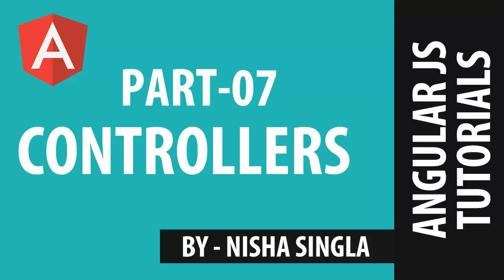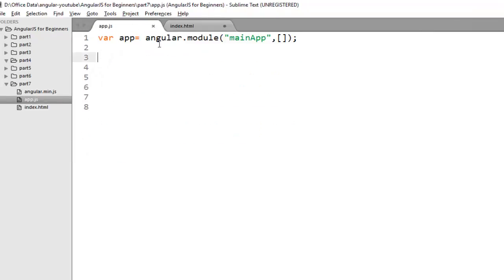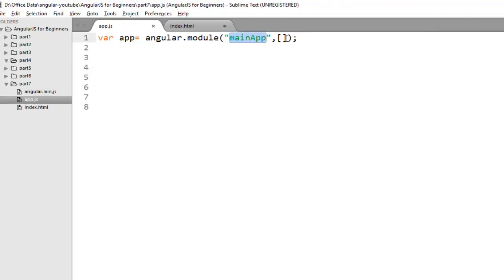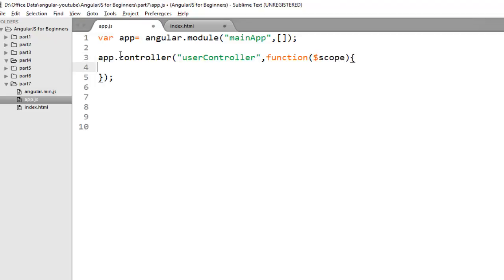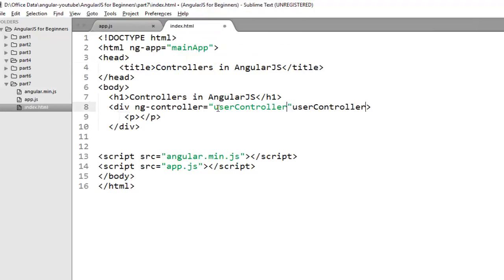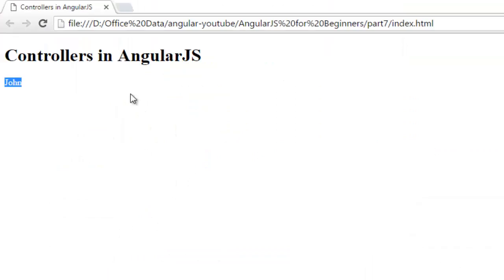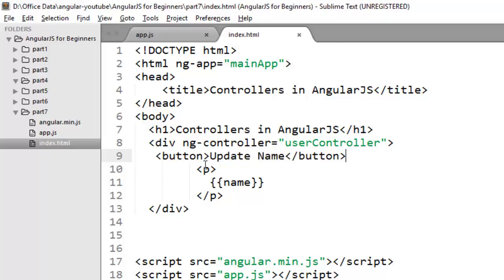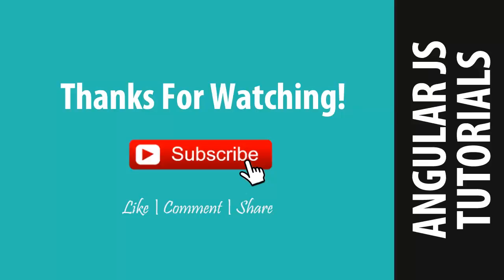AngularJS Tutorial 7- Controllers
In this video,we are going to cover about Controllers in AngularJS.
In Angular controller is defined by a JavaScript constructor function and the role of the controller is to expose data to our view via $scope.

$scope is act like a glue between controller and view.

app.controller("userController",function($scope){
  $scope.name="John";

If you want to use this controller in your view, you need to use a directive called ng-controller to bind controller to view.

You can also add methods on $scope to manipulate the behavior of  view.